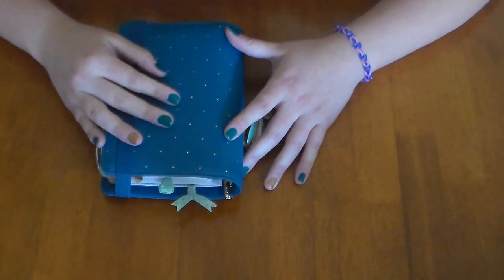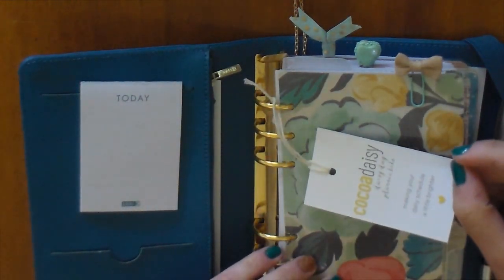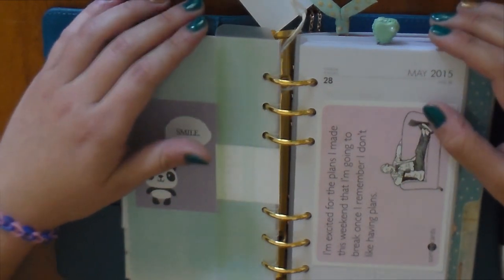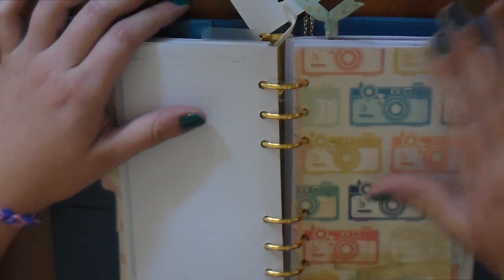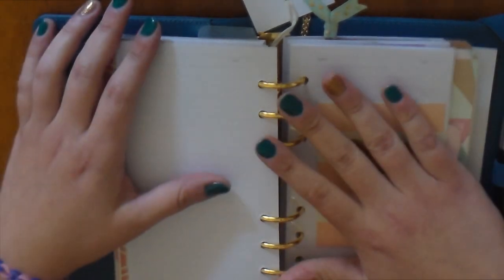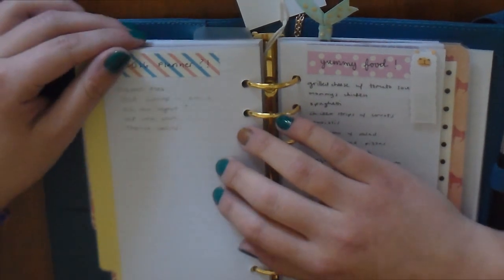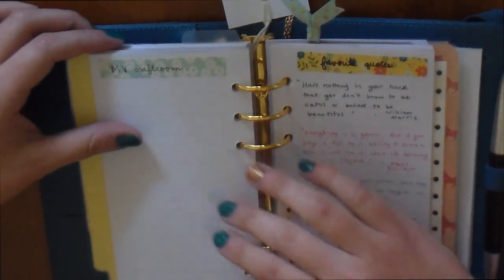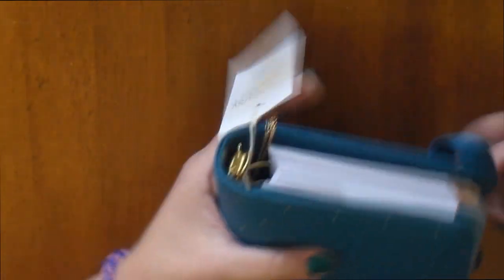What's in my Kikki.k Medium Ocean Planner: A Review & Setup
I just finished setting up my Medium Kikki.k Ocean which is equivalent to a Filofax Personal size planner. I LOVE it!! If you need ideas on how to organize, customize, or set-up your planner I hope you find this helpful!

Save $10 on your Inkwell Press Planner!